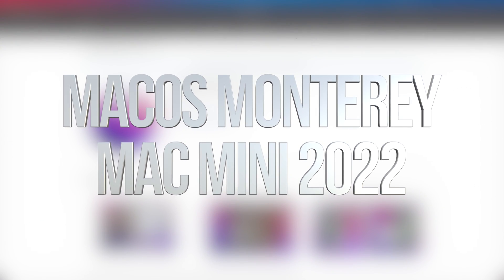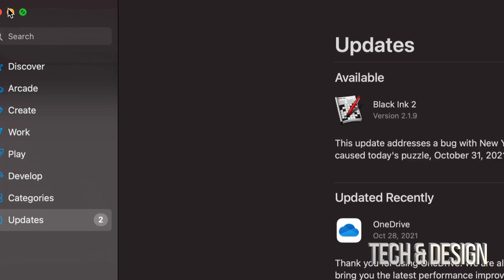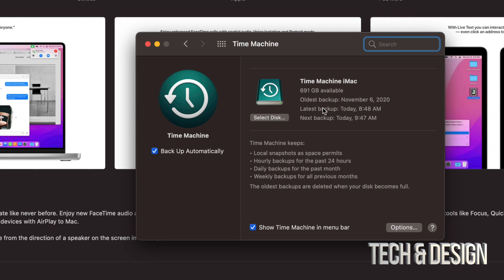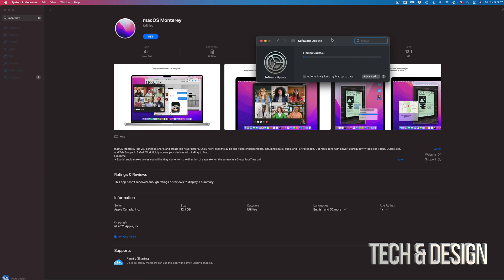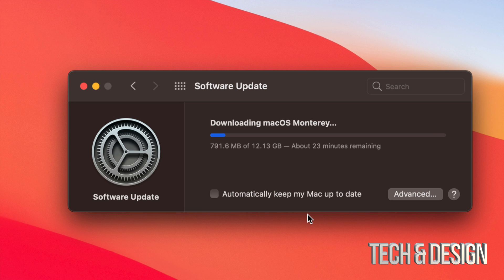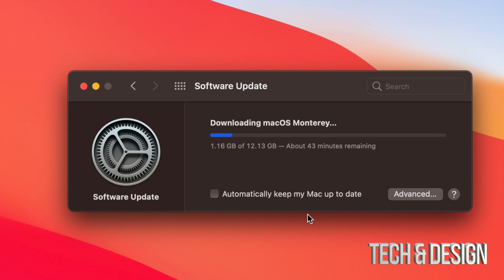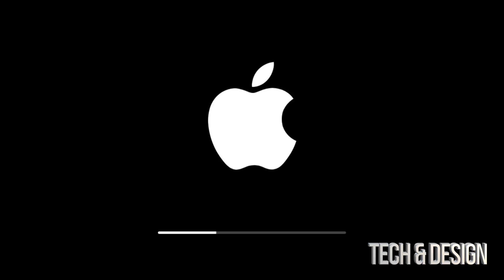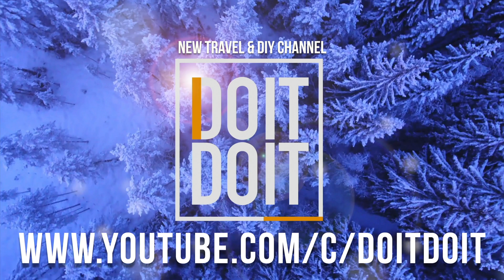How to Download & Install macOS Monterey on Mac mini & Mac mini M1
Upgrade to macOS Monterey - Mac mini